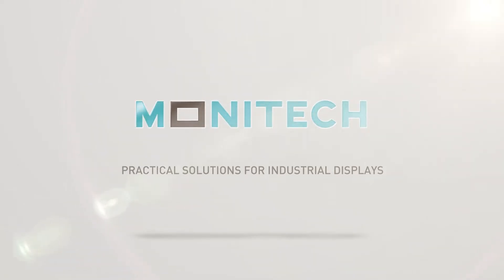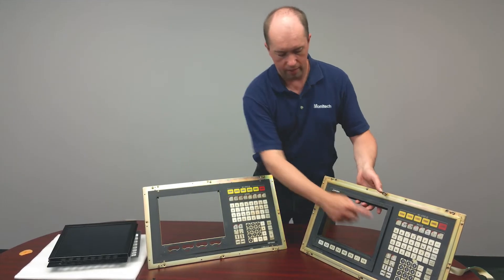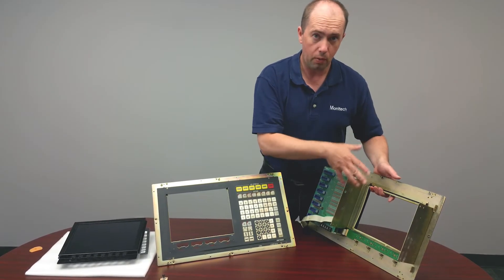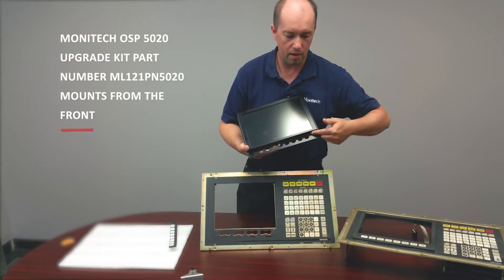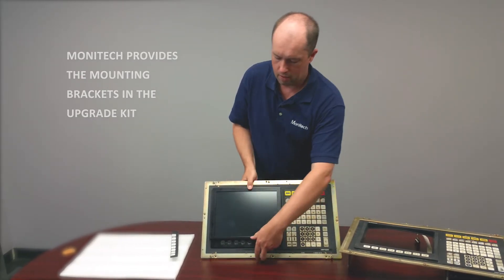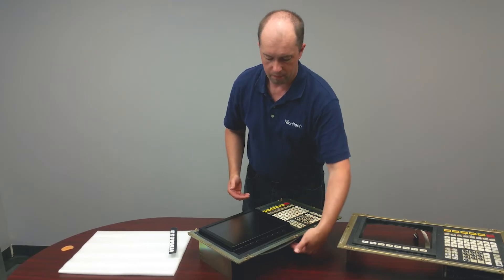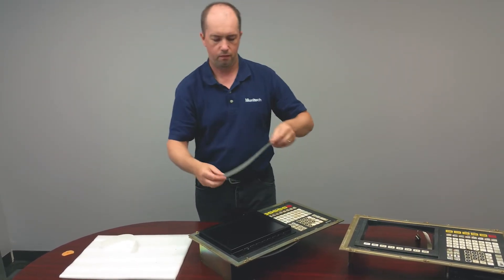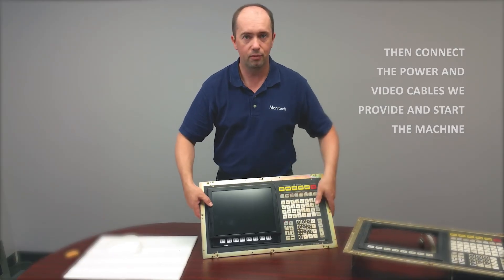Installing LCD on a Okuma 5020 [ Quick Walkthrough ]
Please click the links below to visit our official websites

If you would like to order for a New LCD Upgrade Kit for 12″ Okuma 5020 CRT you can visit this

We offer an upgrade over the OEM; the CRT that your unit currently has is very old technology, nearing the end of its life cycle. Our LCD monitors are current technology with a very long life expectancy; over 50 000 hours. We offer our newer technology at a much lower cost than the OEM charges for their aging displays. In addition to the monetary savings and enhanced products, we have very quick lead times; we can often send out the product the same day an order is placed!

                   Video Link: youtu.be/fbaKYvoxtE4